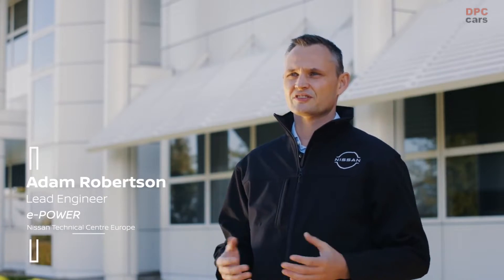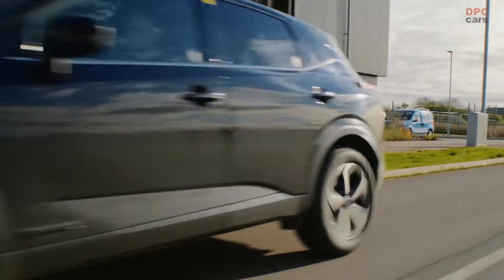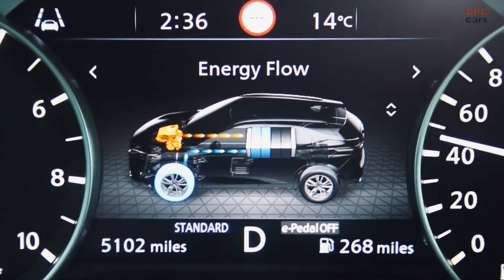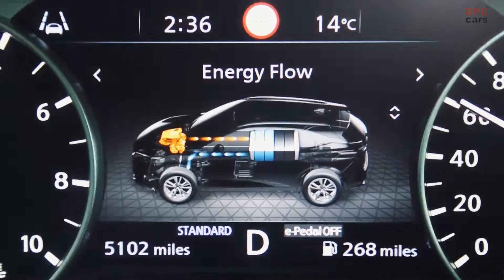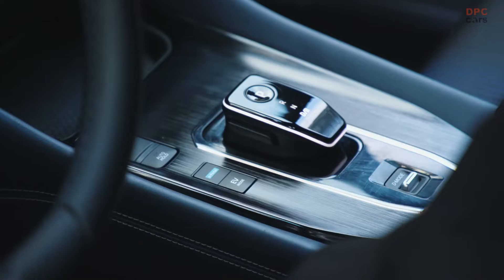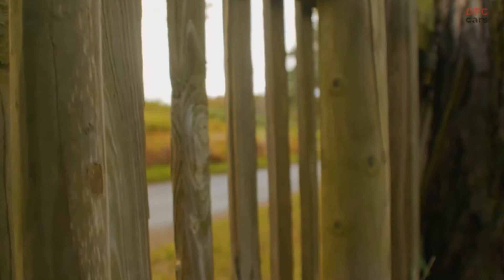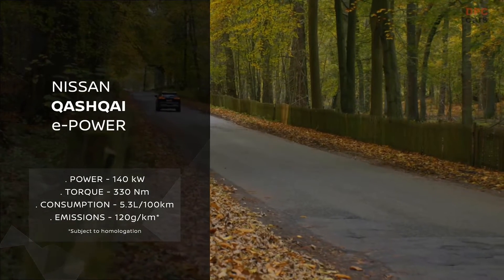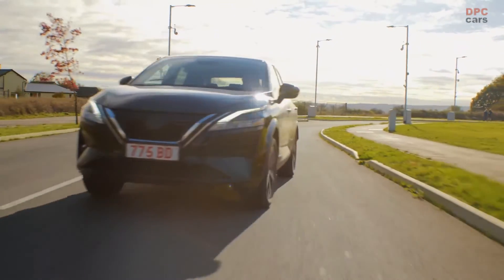2023 Nissan Qashqai e POWER New Hybrid Powertrain Tech Explained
Nissan's bold and innovative e-POWER powertrain will be introduced to the Qashqai range in late summer, again breaking the mould in the crossover segment that the Qashqai pioneered.

The new Qashqai will be the first model in Europe to be equipped with Nissan's unique e‑POWER drive system. Exclusive to Nissan and a key component in the company's Intelligent Mobility strategy, the e-POWER system is a unique approach to electrification by making every day driving both enjoyable and efficient.

"The introduction of the innovative e-POWER system to the new Qashqai brings more of Nissan's pioneering spirit to the crossover segment. Customers will love the feeling of driving an EV but without consideration for charging. And e-POWER represents a significant milestone in Nissan's electrification strategy," said Guillaume Cartier, Chairperson for Nissan's AMIEO region.

Why e-POWER?

Nissan's research has shown that European crossover consumers spend more than 70% of their time driving in urban and suburban environments. The research also shows that consumers feel obliged to compromise on driving pleasure in order to be eco-minded in their choice of vehicle.

To respond to that trend, Nissan developed the e-Power system, specifically tuned for European consumer needs. It offers optimum fuel efficiency with EV driving pleasure thanks to the combination of two Nissan specialisms: advanced battery and motor technology, plus the innovative variable compression ratio internal combustion engine.

As such e-Power is an ideal technology for those who cannot or do not want to take time to recharge with a cable but face a daily urban or suburban drive, and who are ready to make the first move in their transition to a full EV in the future.

100% electrically driven wheels

The e-POWER system is comprised of a high-output battery that is complemented by a variable compression ratio 1.5-litre three-cylinder turbo-charged petrol engine generating 156hp, a power generator, inverter and 140kW electric motor of similar size and power output as found in Nissan's electric vehicles. The petrol engine generates electricity, which can be transmitted via the inverter to the battery pack, the electric motor or both, according to the driving scenario.

What sets this powertrain apart is that the electric motor is the sole source of power for the wheels, so its response is instant and linear. This represents an appealing alternative to traditional hybrids where drivers have to accept the inherent shortcomings to the driving experience.

In contrast, the new Qashqai's e-POWER system was conceived to deliver the pleasurable, effortless and smooth driving experience associated with a pure EV, but without the need to recharge.